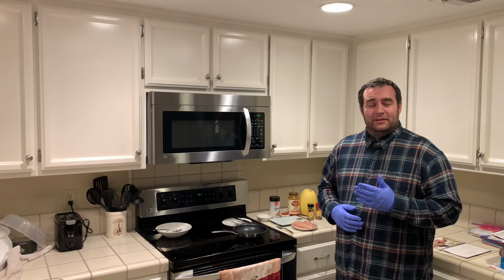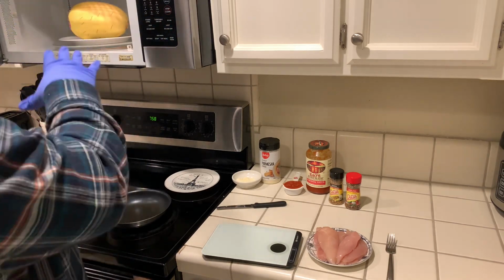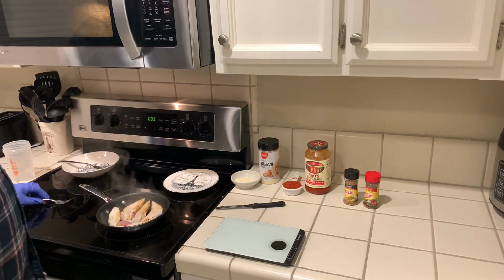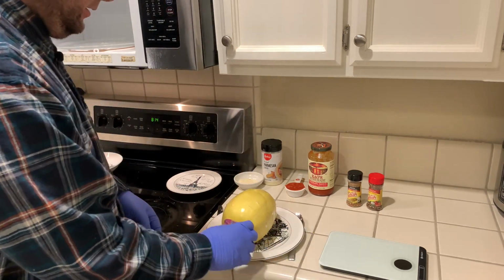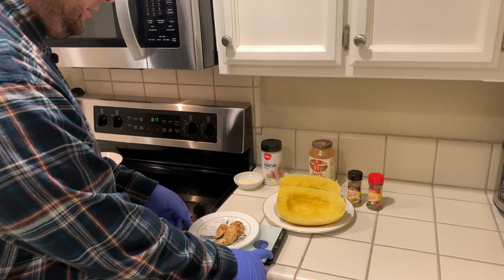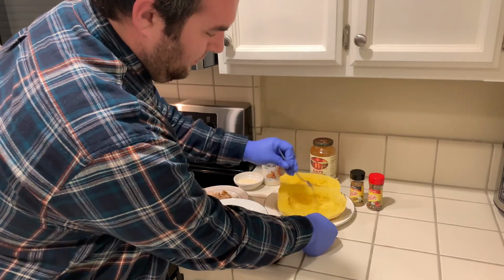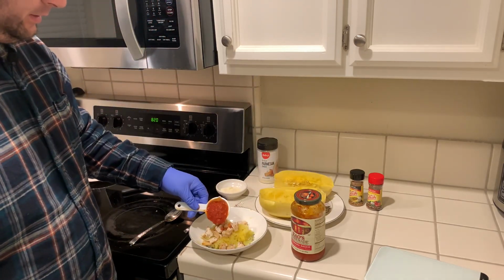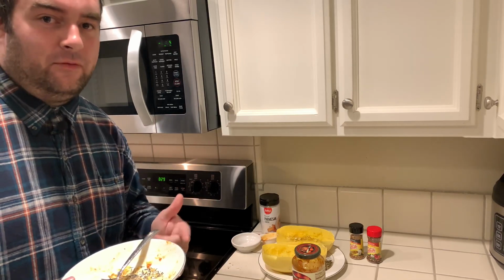Optavia Spaghetti Chicken Marinara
1 lean, 3 Greens, 2 Condiments

Ingredients:
1 cup Spaghetti Squash
6 oz Boneless Skinless Chicken Breast
1/4 cup Rao's Marinara Sauce
2 tablespoons Reduced Fat Parmesan Cheese
Mrs. Dash Seasoning

-check out the forums
-recipes
-order fuelings
-join optavia

One stop shop for all things Optavia. Everything is program approved.